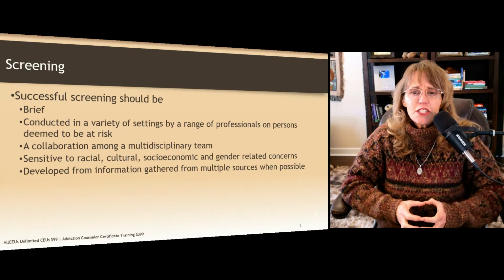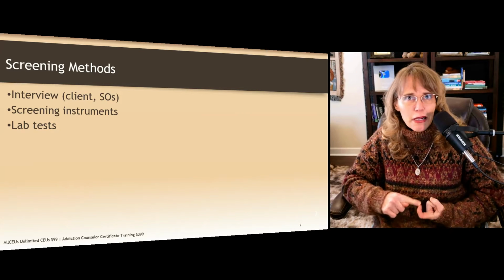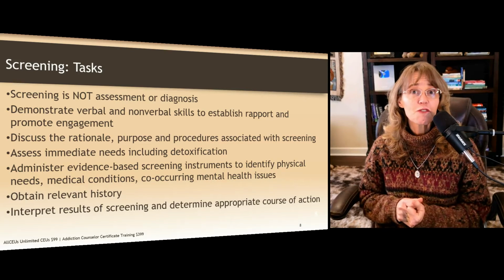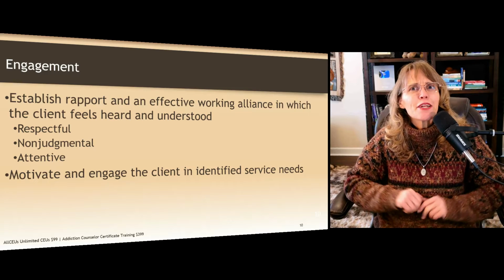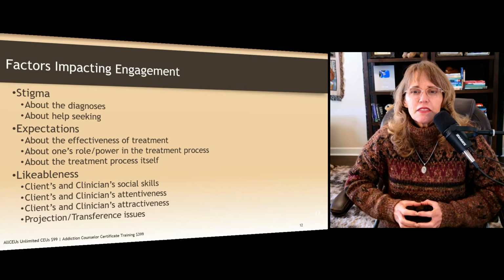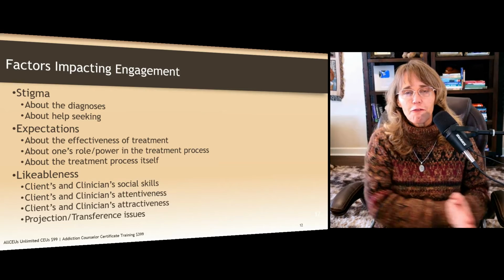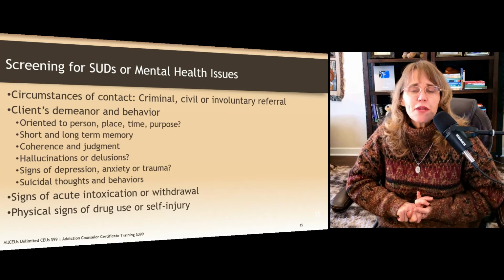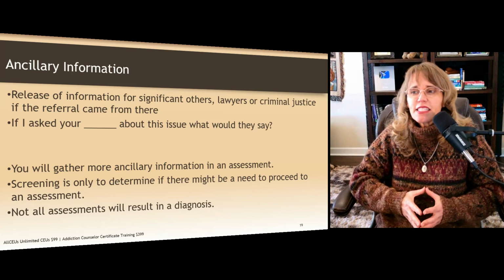Motivating People for Change with Screening and Engagement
Continuing Education for LMFT, LCSW, LPC, LMFT.  NAADAC and State Accredited Education Provider Dawn-Elise Snipes, PhD, LPC NPI: 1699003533  Powerful Tools for Screening and Engagement in Counseling Motivating People for Change with Screening and Engagement Dr. Dawn-Elise Snipes is a Licensed Professional Counselor and Qualified Clinical Supervisor.  She received her PhD in Mental Health Counseling from the University of Florida in 2002.  In addition to being a practicing clinician, she has provided training to counselors, social workers, nurses and case managers internationally since 2006 through AllCEUs.com

Chapters:
00:00:00 - The Purpose of Screening and Information Gathering
00:04:03 - The Importance of Informed Consent
00:08:09 - Assessing Physiological Causes of Symptoms
00:12:22 - Screening for Mental and Physical Health Needs
00:16:29 - Screening Methods for Mental Health and Substance Abuse
00:20:30 - Building Rapport and Engagement during Screening
00:24:17 - Screening for Mental Health Issues
00:28:13 - Building Rapport and an Effective Working Alliance
0:32:06 - Creating an Inclusive Office Environment
00:36:16 - Socioeconomic Status and Stigma
00:40:12 - Addressing Expectations in the Treatment Process
00:44:05 - Factors Affecting Client Engagement
00:48:07 - Conducting a Professional Interview
00:51:55 - Screening and Empowering Clients
00:55:35 - Screening for Mental Health Issues and Addictions
00:59:25 - Addiction Screening and Referral
01:03:08 - The Importance of Screening in the Helping Profession